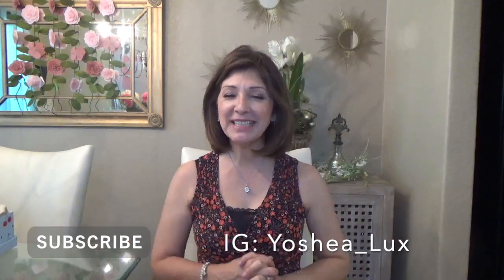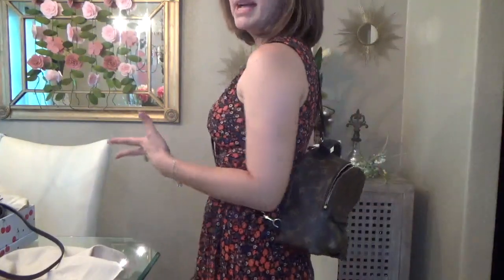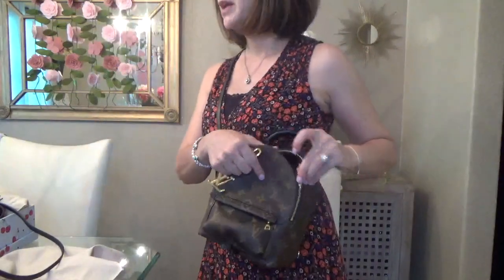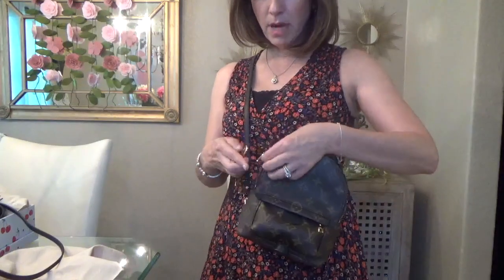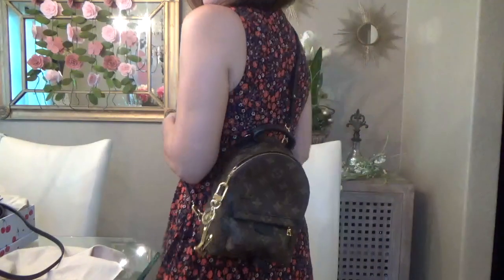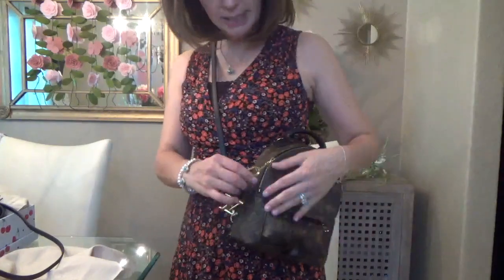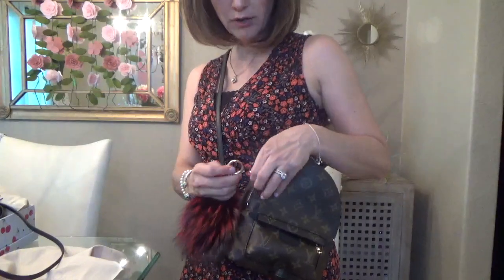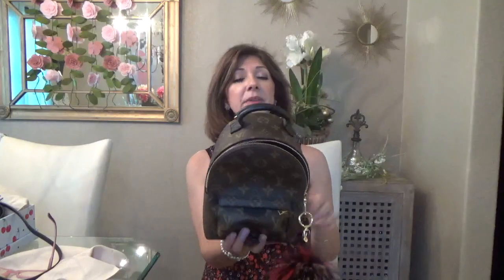LOUIS VUITTON PALM SPRINGS MINI REVEAL & MOD SHOTS & WHAT FITS INSIDE | YOSHEA LUX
Hello Everyone. This bag was not on my wishlist but always thought is was cute. It is well loved by so many and raved about so I though I should check it out. I fell in love with this bag and will be my forever piece.